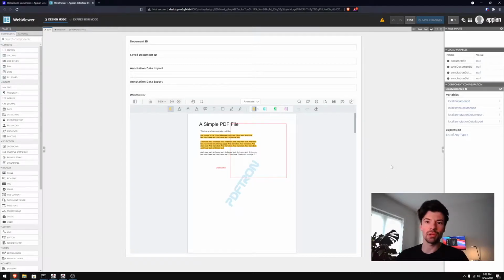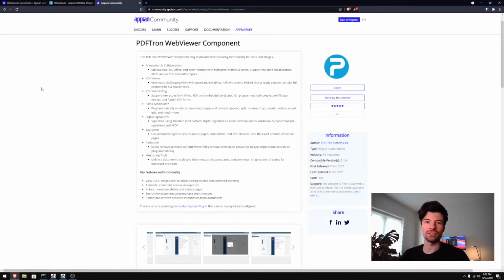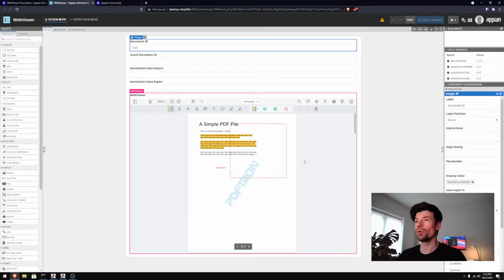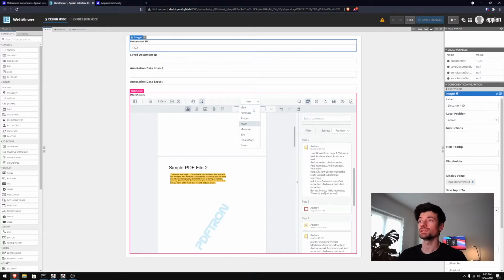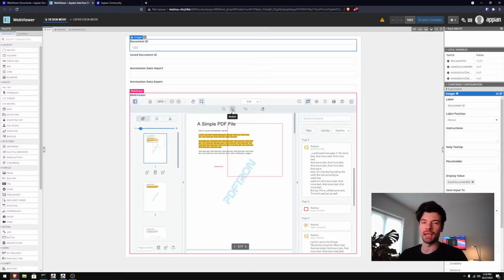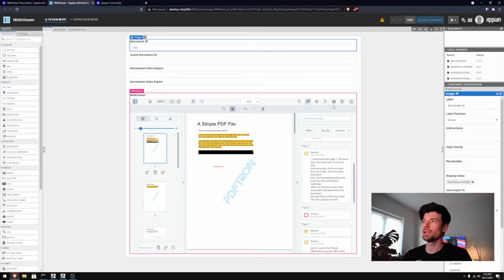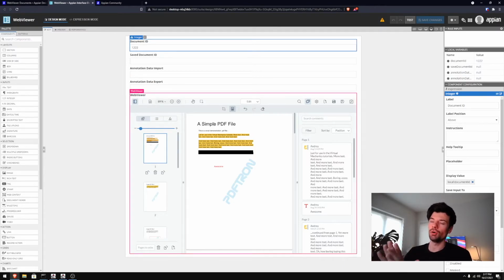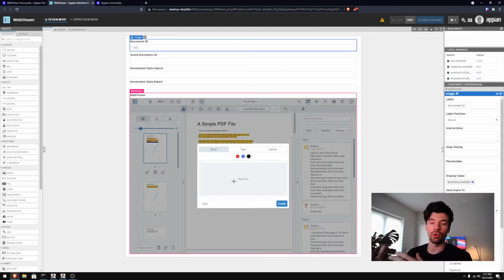Appian PDF, MS Office viewing, annotation, redaction and page manipulation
Bring powerful document viewing and editing to your Appian applications with Apryse WebViewer. View, annotate, redact, and collaborate on PDFs, Office files, and images - securely in the browser with full client-side processing.